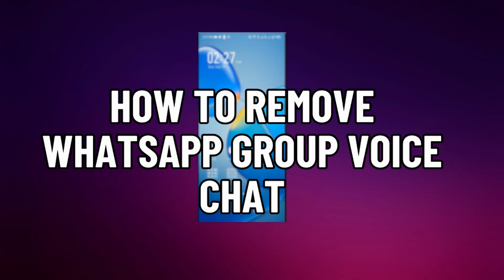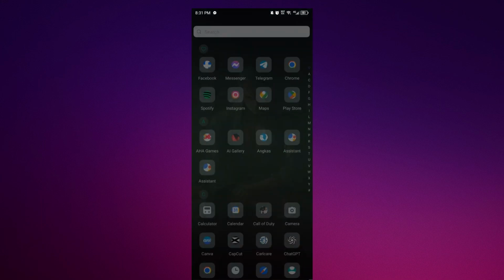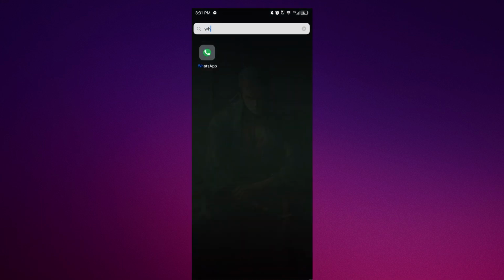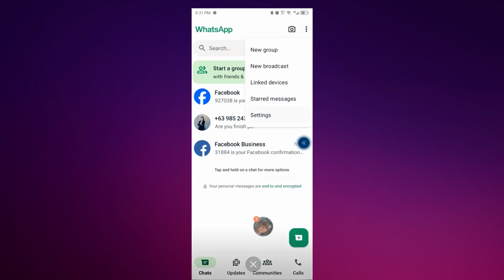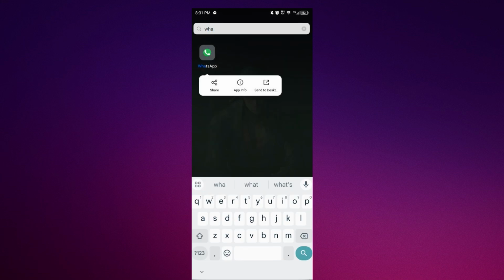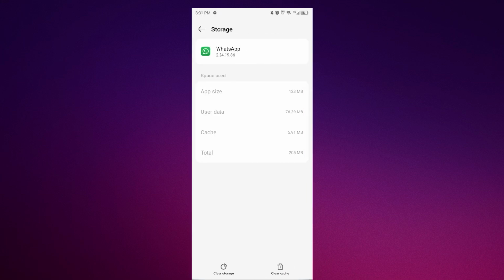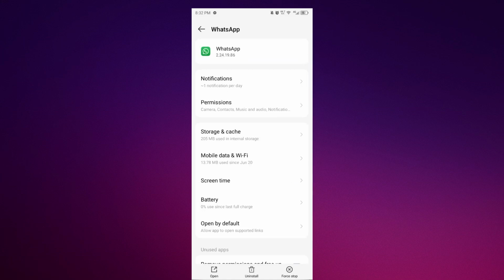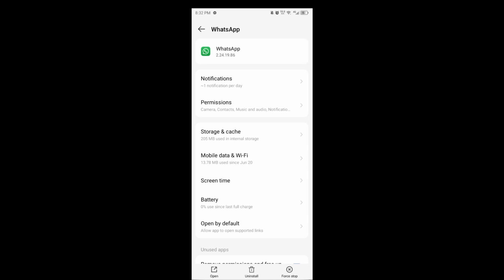HOW TO REMOVE WHATSAPP GROUP VOICE CHAT 2025! (FULL GUIDE)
In this video, I am going to show you how to remove or disable WhatsApp group voice chat in 2025. If you find group voice chats distracting or unnecessary, this guide will teach you how to turn them off quickly and efficiently. I will provide step-by-step instructions on managing group settings and muting voice chats so that you can customize your WhatsApp experience.

0:00 INTRO
0:05 TUTORIAL